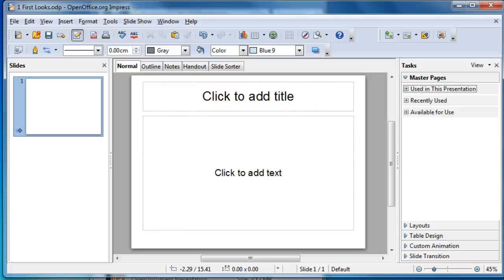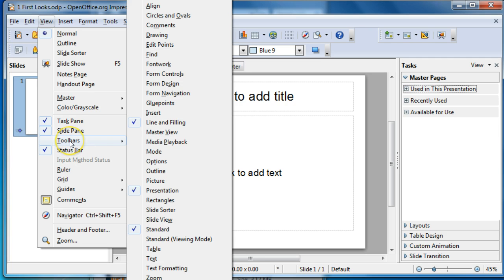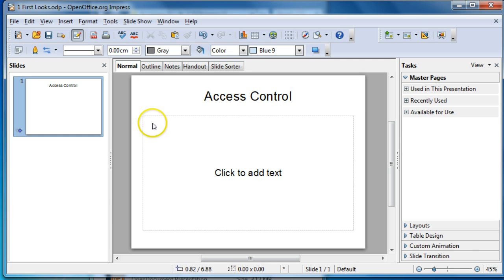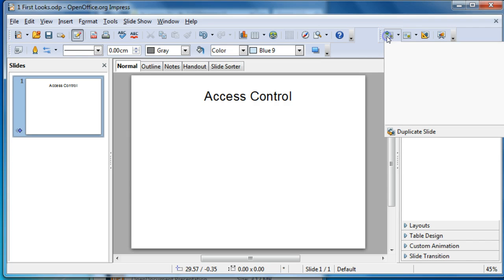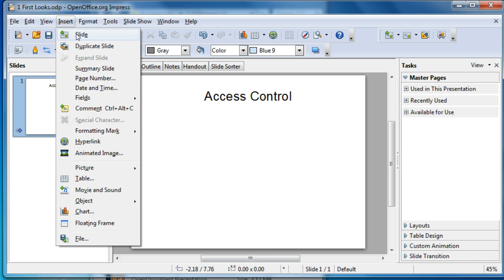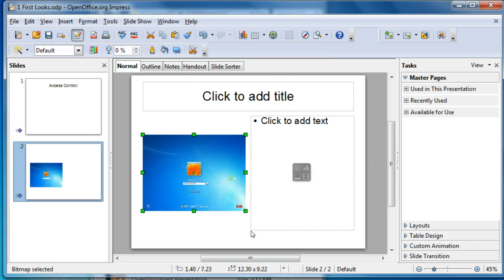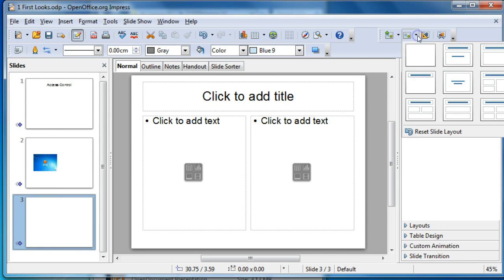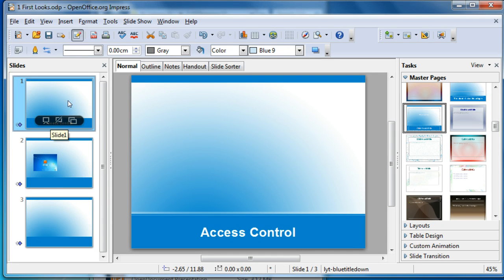CAT 10 Presentations OpenOffice Impress - 1 First Looks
Get to know OpenOffice Impress presentations. Use the tools in the standard toolbar, the slide toolbar. Use the slide pane, the line and filling toolbar and the task pane. Find these tools in View.
For Computer Applications Technology, Grade 10 (South Africa)